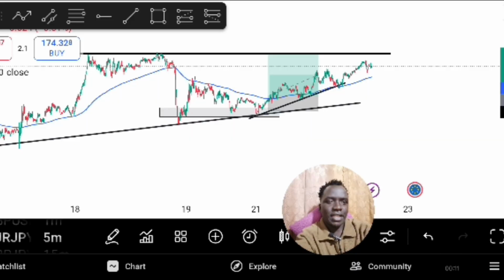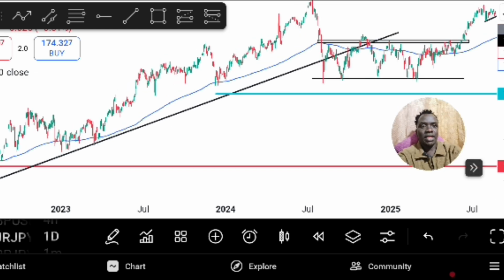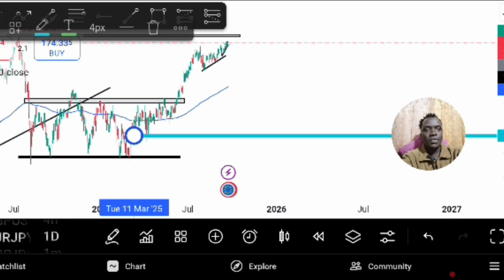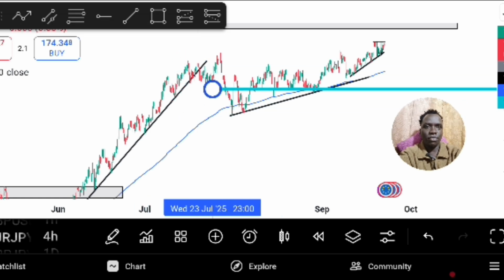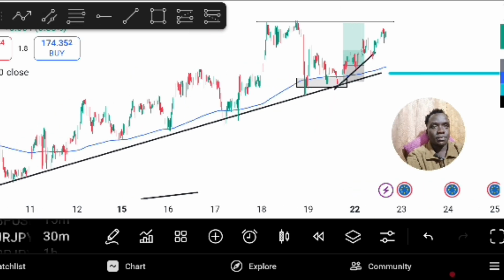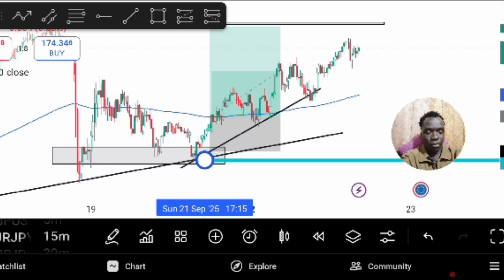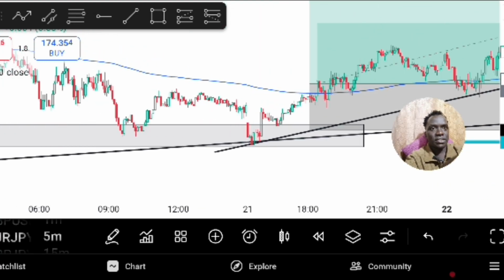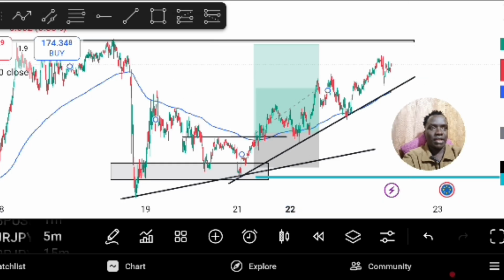The Hidden Risks of Trading Major Forex Pairs | What Every Trader Must Know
Major forex pairs like EUR/USD, GBP/USD, USD/JPY, and USD/CHF are the most traded in the world. But are they always safe to trade? 🤔 In this video, we break down the risks of trading major currency pairs, including:

Why high liquidity doesn’t mean low risk

How central bank policies can shake the majors

The danger of over-leveraging on “safe” pairs

Tips to protect yourself with proper risk management

If you’re serious about becoming a profitable trader, you need to understand the hidden dangers behind the major pairs before jumping in. Stay ahead, trade smarter, and master your strategy! 📈💡